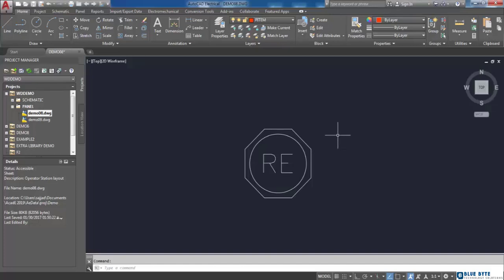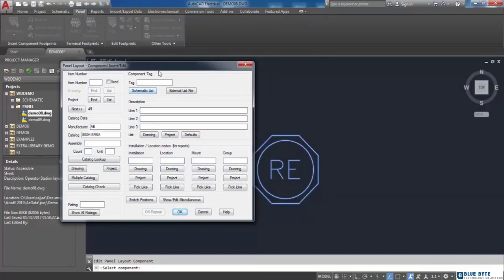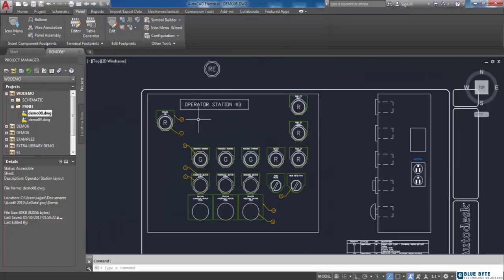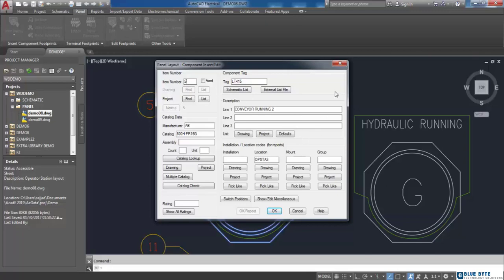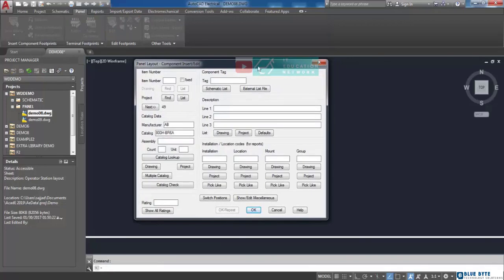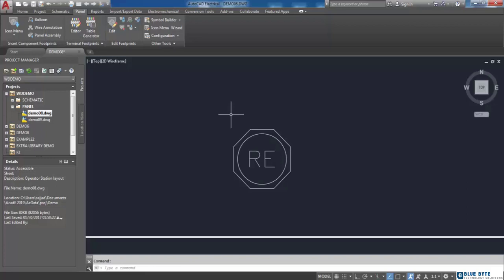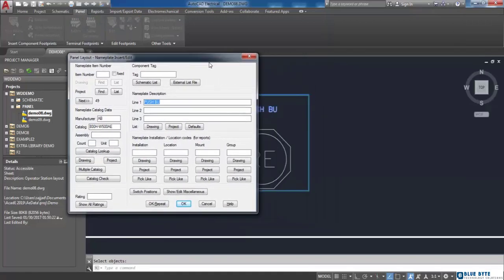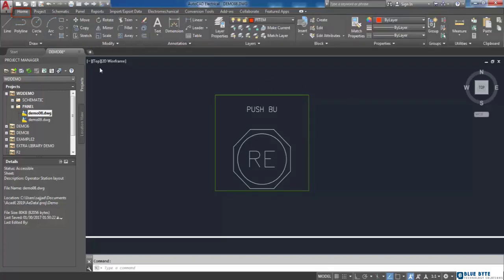AutoCAD Electrical Tutorial - 041 - How to edit footprints in AutoCAD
AutoCAD Electrical Tutorial contents is listed below:

1- Project Manager
2- Ladders
3- Drawing Shapes and how to use the status bar
4- Components
5- Panel
6- Connector
7- Circuits
8- Terminals
9- PLC
10- Symbols
11- Title Blocks
12- Report

Who this course is for:

    AutoCAD Drafters
    AutoCAD Engineers
    Electrical Engineers
    Control & Instrumentation Engineers
    Students
    Teachers
    Researchers

Requirements